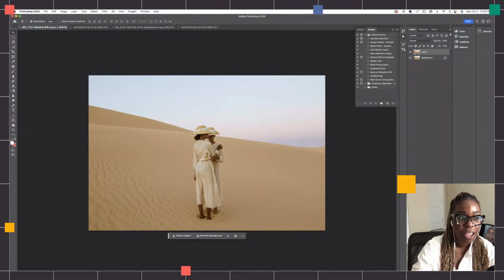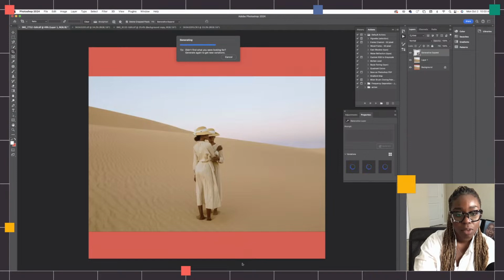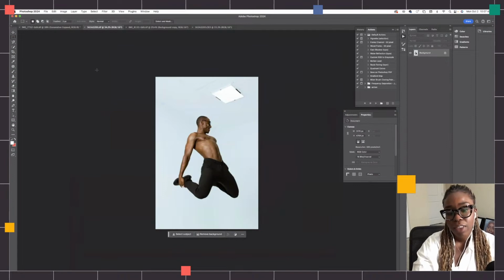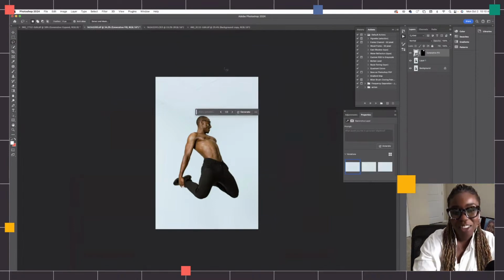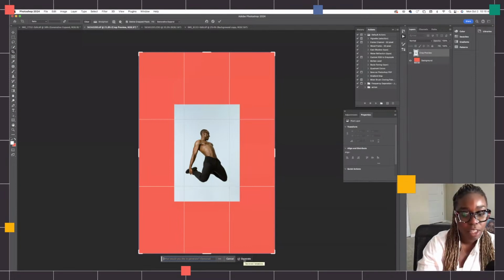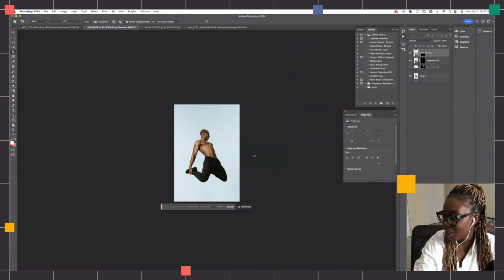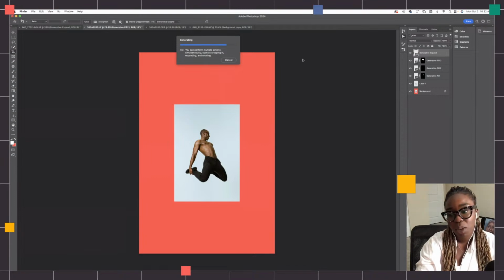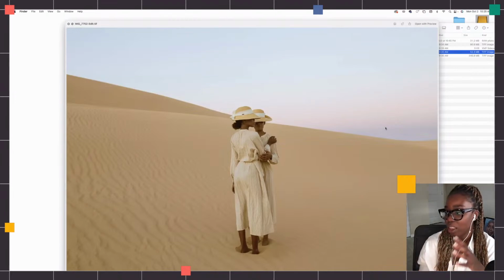Pro-Tips: Extending Your Portraits with Idara Ekpoh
Find the perfect framing for your photos using Generative Expand in Adobe Photoshop. Then, retouch and clean up your image to export a profile ready portrait.

Guest Idara Ekpoh is a Nigerian-American photographer, creative director, and educator based in Arizona:

00:00 Start
2:45 Copying the image
3:08 Expanding the canvas
4:00 Generative Expand
7:10 Cropping
10:55 Stamping an object out